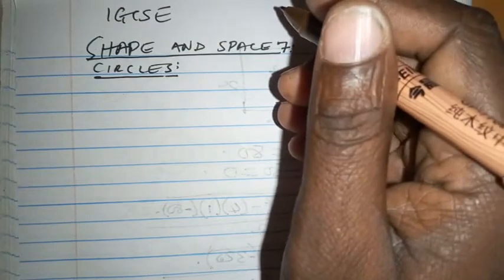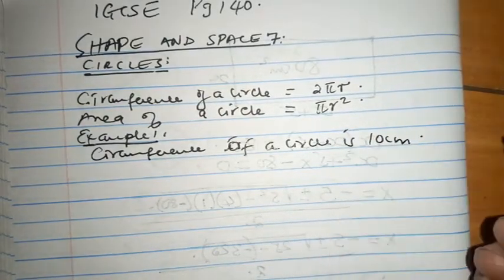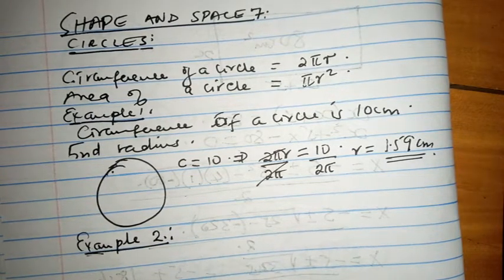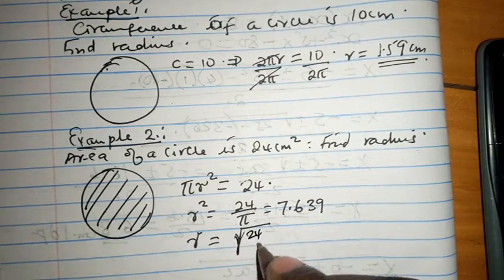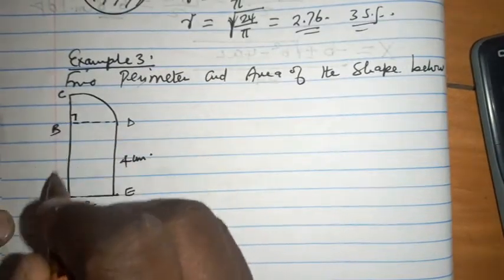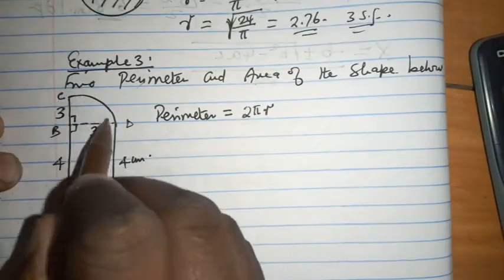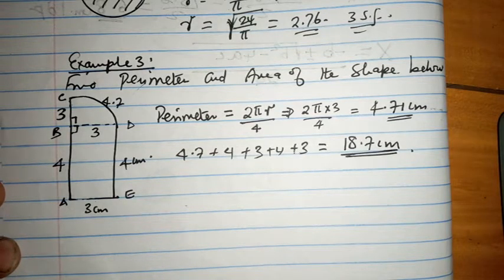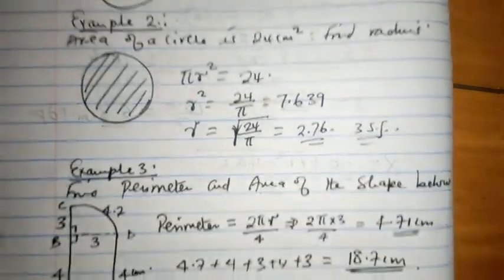Circles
IGCSE Shape and space 7 examples 1 to 3 video 1